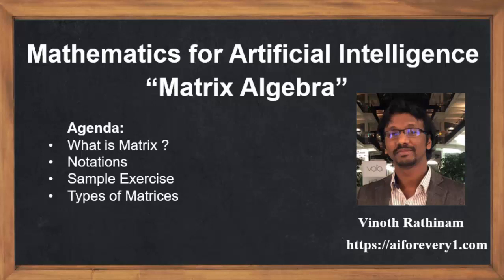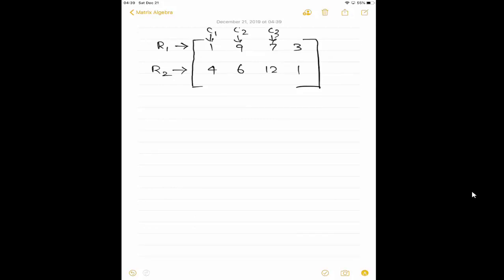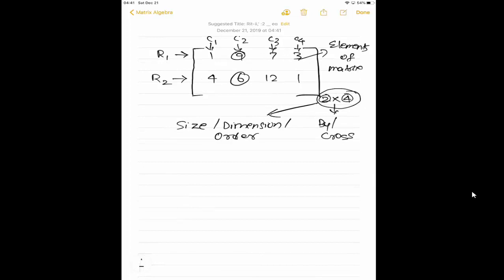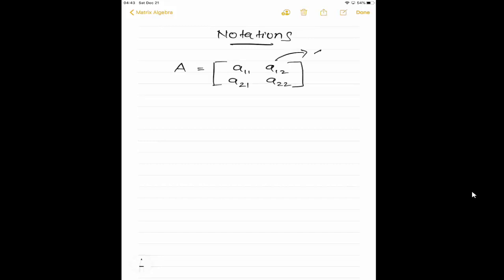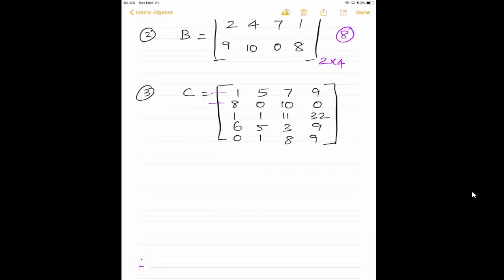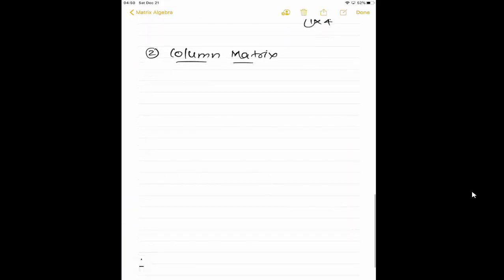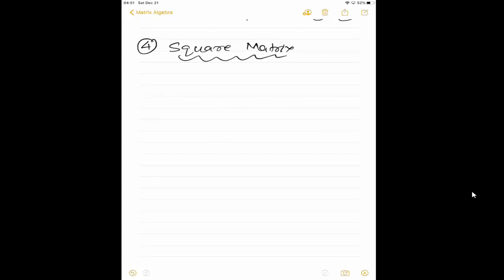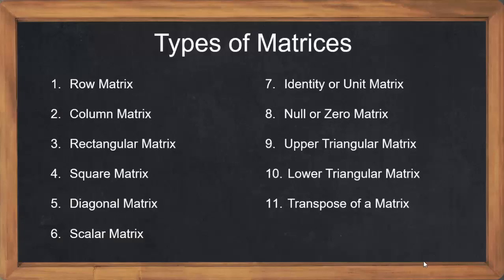Machine Learning Tutorial Python Mathematics : 2. What is Matrix | Notations | Types of Matrices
This video explains about the introduction to Matrices

Agenda:
What is Matrix ?
Notations
Sample Exercise